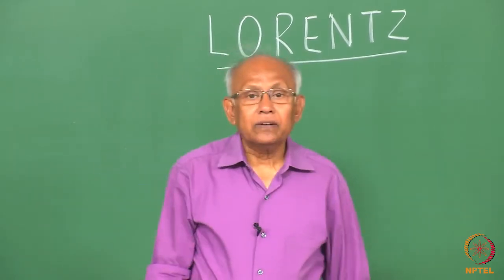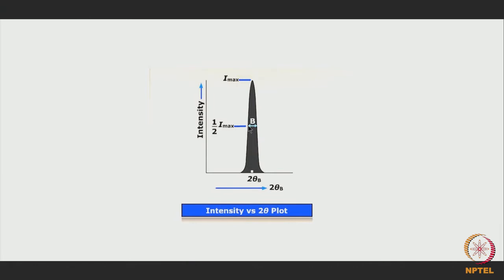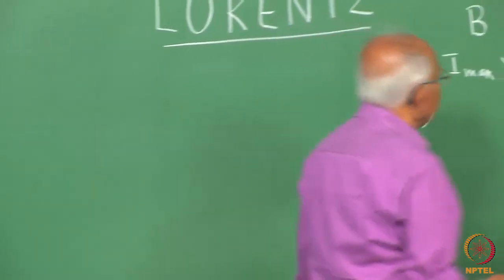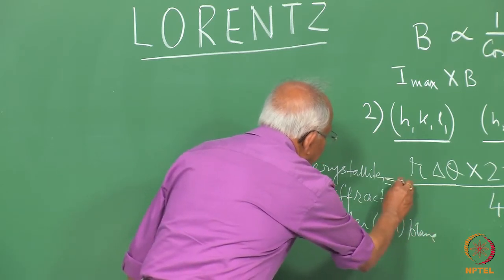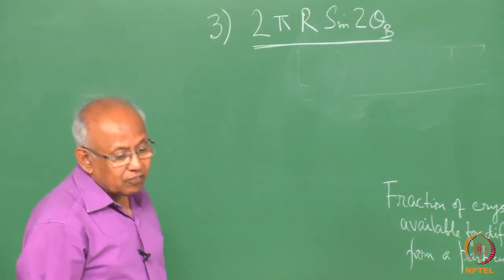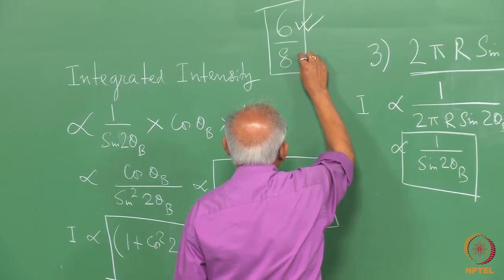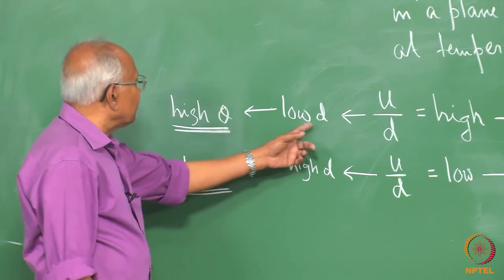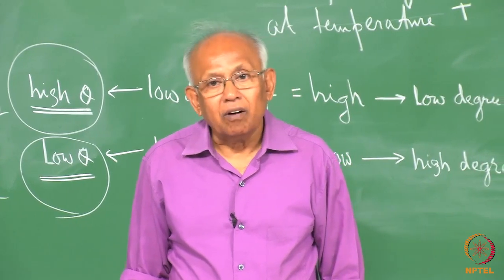Intensity of Diffracted Beams (Continued)